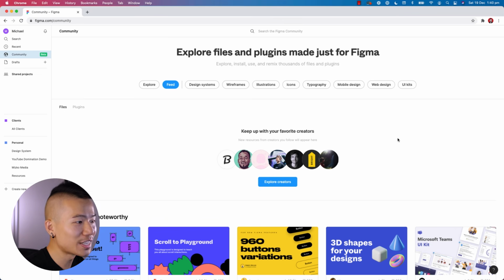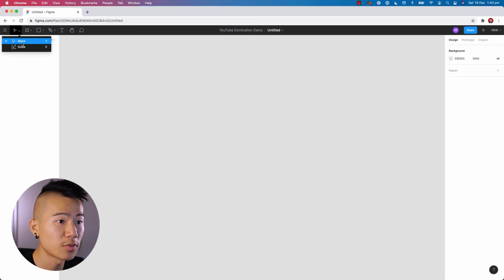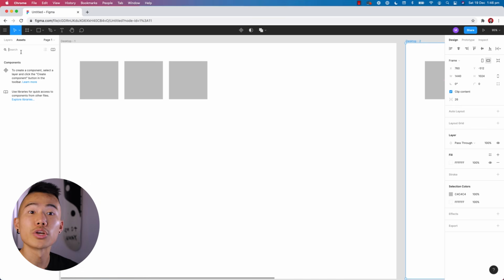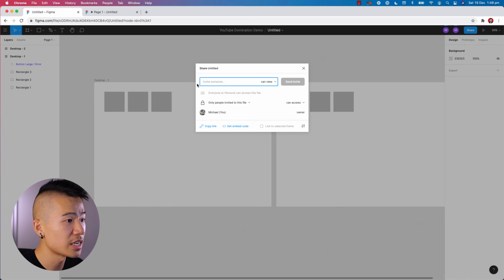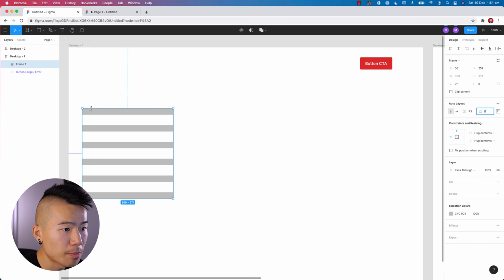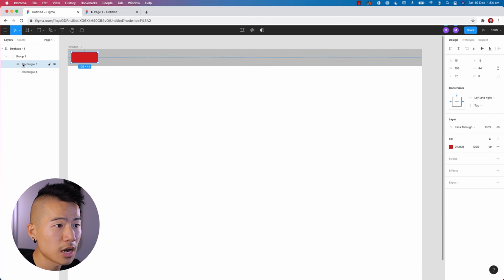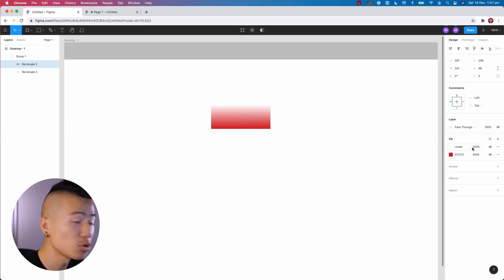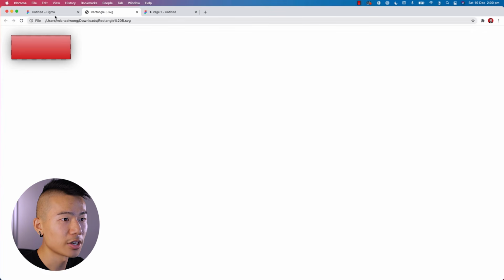Introduction to Figma - 2021 Beginners Tutorial (Everything You Need to Know in 20 minutes)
Outline - Figma Wireframe Kit (350+ components and variants)